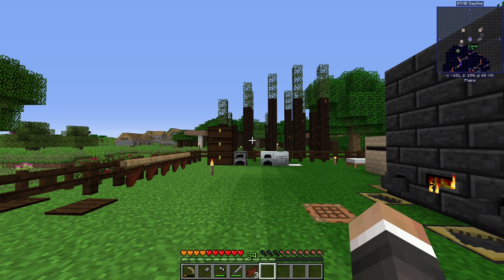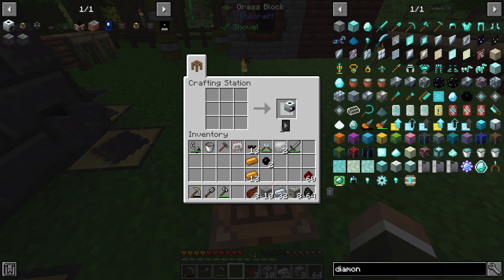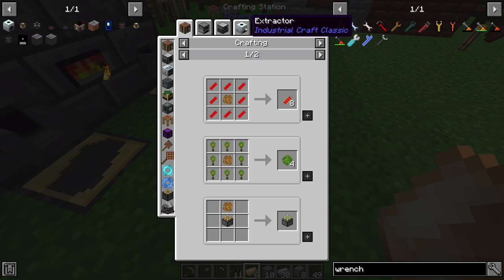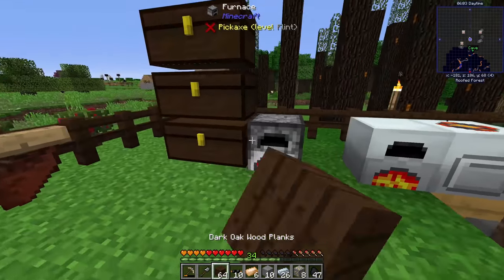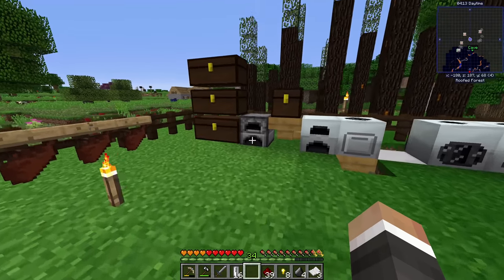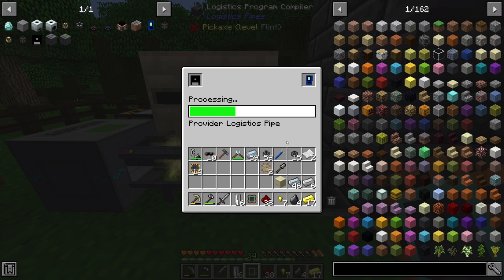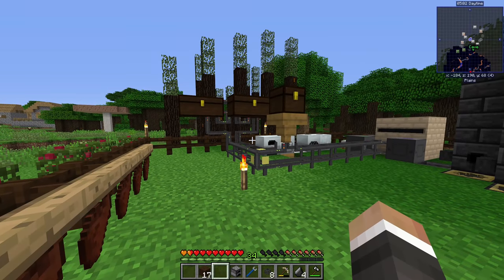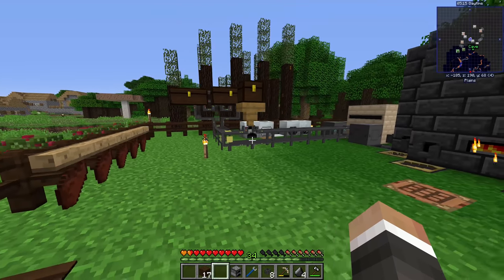Minecraft All The Mods 3 Expert | LOGISTICS PIPES! #4 [Modded Minecraft]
Minecraft All The Mods 3 Expert | LOGITSTICS PIPES! #4 [Modded Minecraft] with GamingOnCaffeine